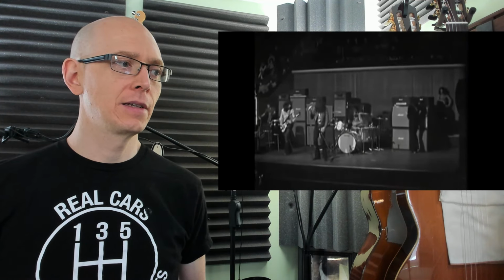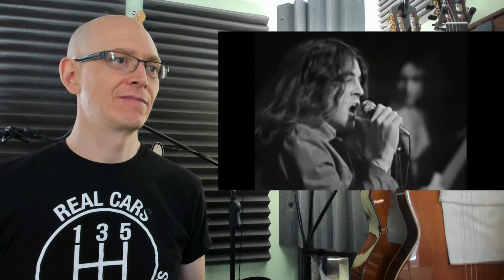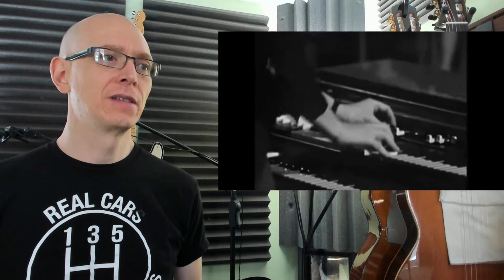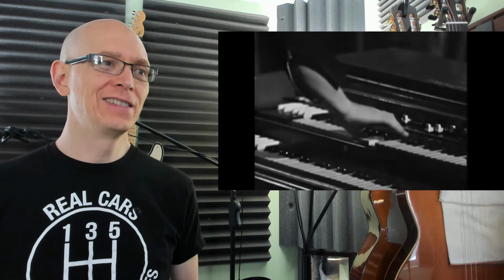REACTION to Deep Purple's "Highway Star" live in Japan 1972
Join professional guitar teacher Matt O'Brien as he listens to Deep Purple performing "Highway Star" live in Japan 1972

Written and Performed by: Deep Purple

My Gear:
Shure SM7B
MSI Creator Z16 Laptop
UA Apollo Twin Interface
Logitech Brio 4k Webcam

🎼🎸I have 20+ years with over 20,000 hours of musical instrument teaching experience and a total of 30 years of guitar playing experience with a Bachelor of Arts degree in Music from the Chicago Music College of Roosevelt University. I teach acoustic guitar (6 & 12 string), electric guitar, classical guitar, jazz guitar, ukulele, bass (5 string), and tenor banjo (Irish tuning).
💗I embrace ALL forms of music. Decades ago, I realized how music affected me positively on several levels. Throughout my learning process, I wholeheartedly felt in my soul that I wanted to share my knowledge and passion with others.
👶🏻🎶I always wanted to be a musician since I was young. Whether it was singing to songs on the radio or dancing to records in my bedroom, music has always had a special place in my life.
🎯To turn this passion and influence others with the vast beauty of music is a dream come true and a uniquely rewarding privelege!!!